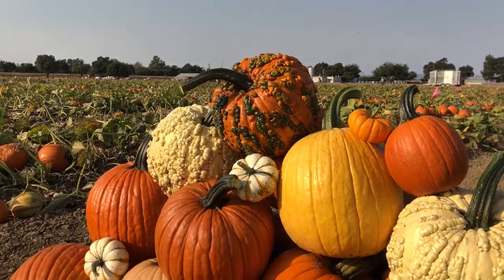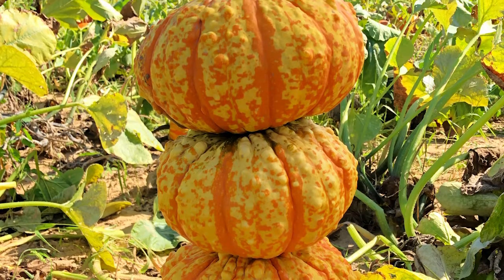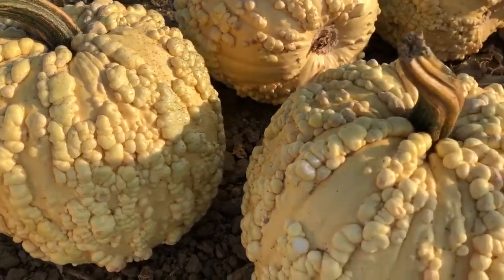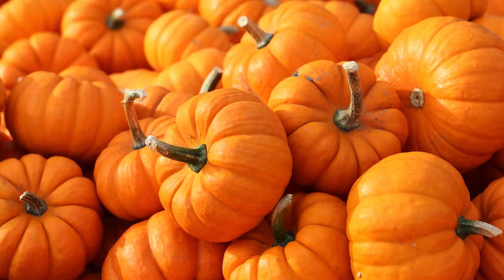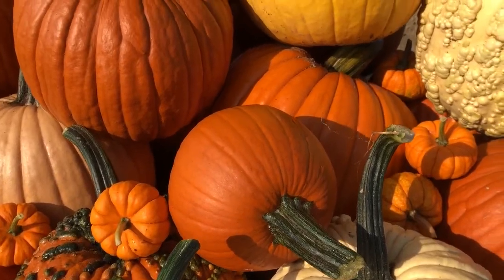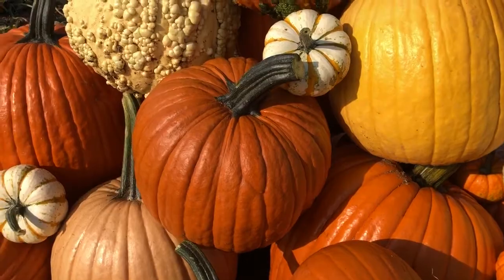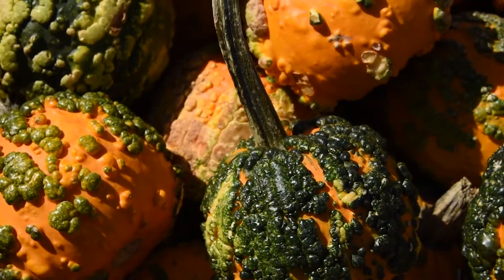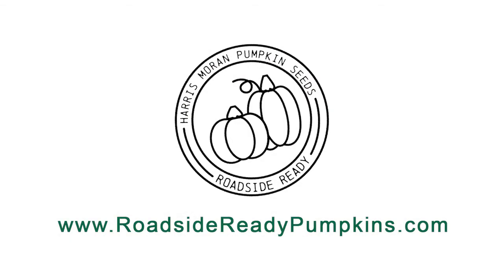The most UNIQUE Pumpkin : How to grow and Harvest them? - HowToGrow | HM.CLAUSE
Unique Pumpkins are what growers and farmers are looking for.
The varieties of seeds that HM.CLAUSE breeds provide roadside stands an opportunity to grow and sell fun and unique Harris Moran brand pumpkins of all different sizes, shapes, colors; and even ones with warts!
Go beyond the basic orange carvers with these amazingly unique pumpkins.

Pumpkin seed varieties highlighted in this video include:
- Miniwarts
- Lil' Pump-Ke-Mon
- Munchkin
- Specter
- Warty Goblin

HM.CLAUSE is a pure player international vegetable seed company developing the highest quality sustainable and innovative varieties.
Harris Moran is a commercial brand of HM.CLAUSE

➽ Welcome to HM.CLAUSE Channel.
HM.CLAUSE is part of Limagrain's group, we specialize in the breeding, production and sale of vegetable seeds. Here, you will find presentations of our solution, tutorials, tips to know the best utilization and planting of our seeds, rebroadcast of our events and much more!